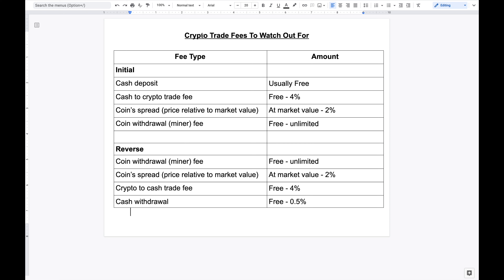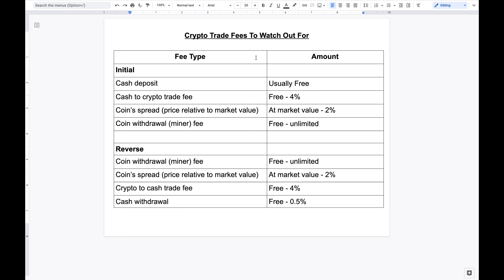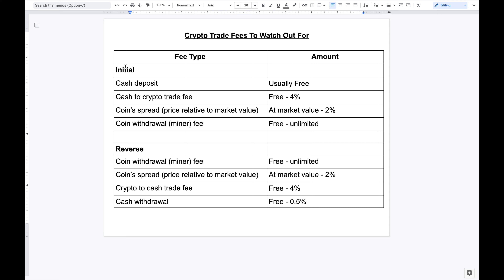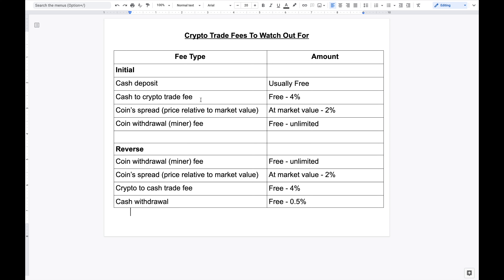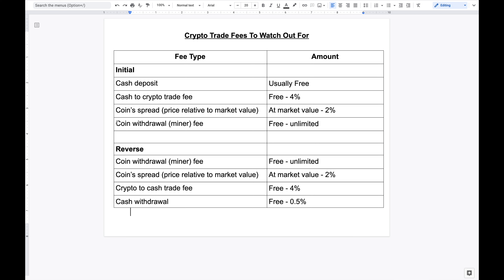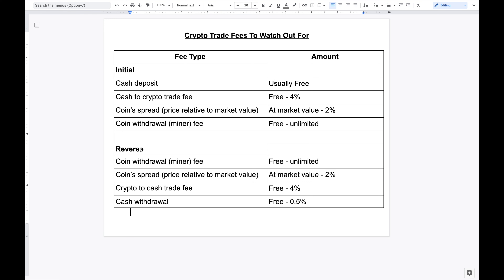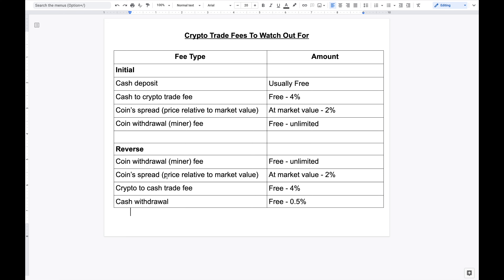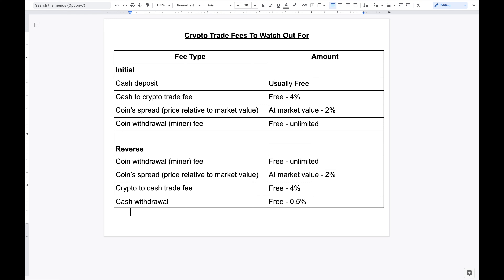Crypto Trade Fees Breakdown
Let's take a look at the different fees associated with buying and selling crypto.